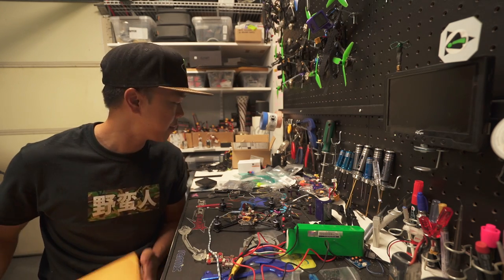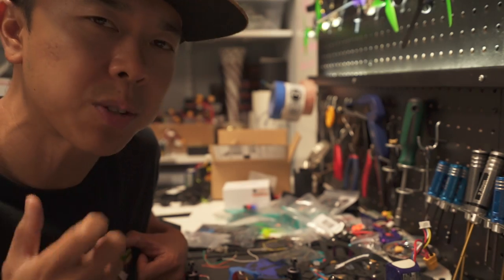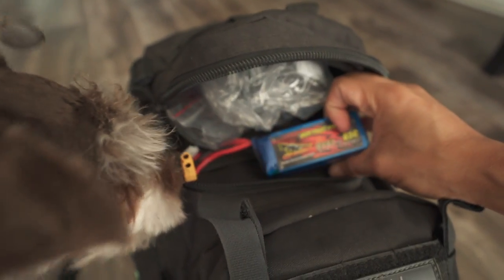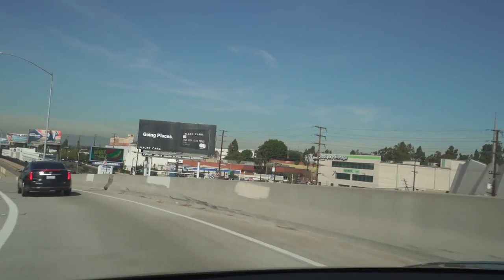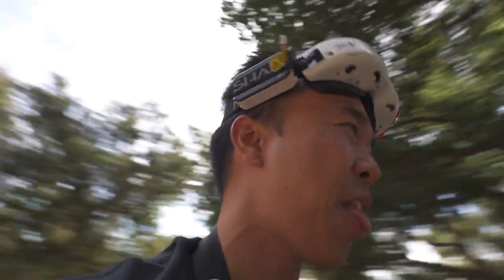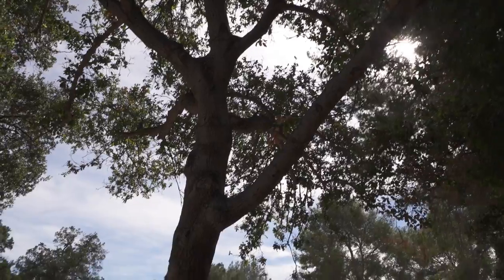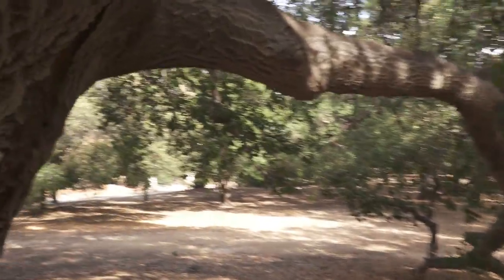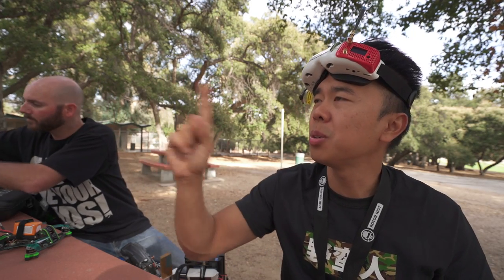Powerloops in slo-mo & acrobrat shenanigans with KevPV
The DOPE BACKPACK I'm showed in this video

Cameras I use:
The drone cam/take anywhere cam
Then protect it with this
The MAIN camera (its so good)
The other VLOG cam
And protect that camera with this

Want a drone (quad)?

The SMALL HD freestyle drone in this video:
this stack
this vtx
this RX
this HD cam
these motors
these props
Battery choices for the acrobrat:
a DOPE BACKPACK for the small HD quad

The GoPro FREESTYLE quad:
An awesome Flight Controller
Make life easy and use these ESCs
The best FPV Video Transmitter
Lightweight VTX Antenna
(UPDATED 2017) Best FPV cam
The BEST props
SMOOTH props
Battery for drone 4s
Keep your battery secure!

Taranis Radio (mode 2)
Make that radio even more awesome with these gimbals
Tiniest receiver ever for above radio
To go LONG RANGE, get this
And a LONG RANGE receiver
A really good antenna for above rx
A better antenna for the radio
FPV Goggles (how I see where i’m going)
A diversity module for the goggles
Use one of these antennas
And then one of these antennas to go FAR

MISC things you’ll want:
Use this to WATERPROOF your drones
The BEST soldering iron (and its portable)
use this to power the soldering iron
An assortment of black zip ties
Some good electric tape
Or liquid electric tape
An assortment of shrink wrap
A cheap multimeter